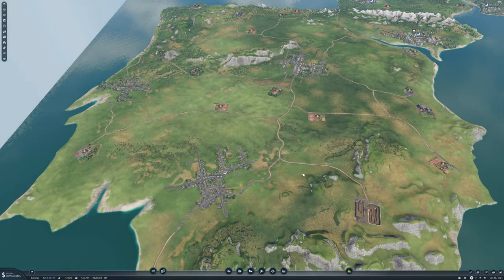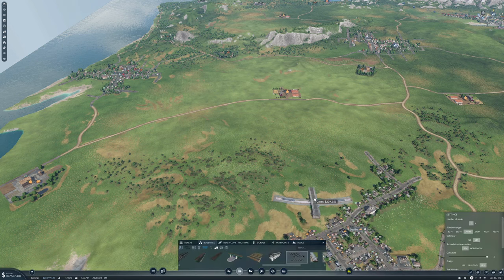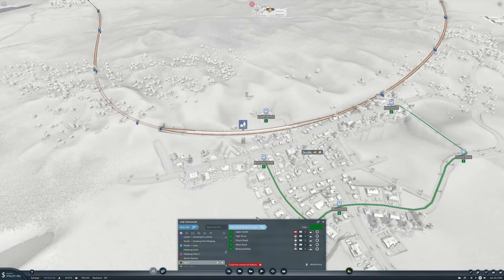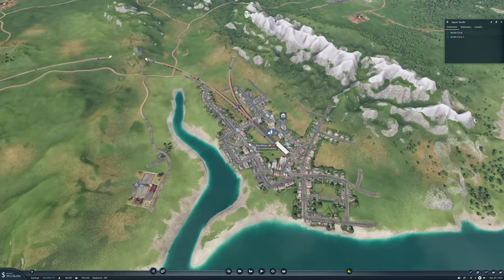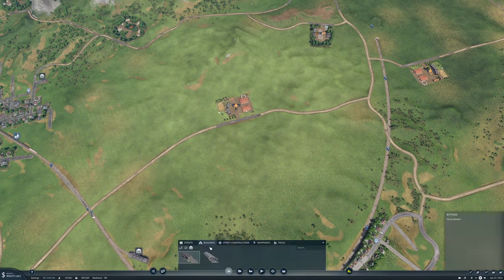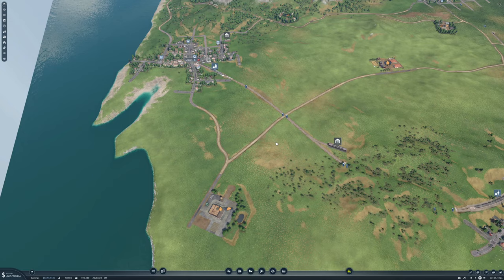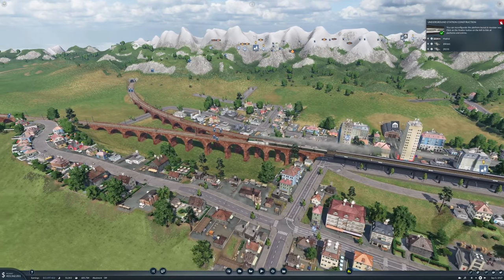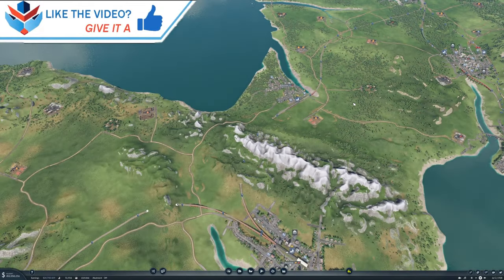Lets Play Transport Fever 2 Ep25 | Lets go European | Iberian Peninsula Passenger Services